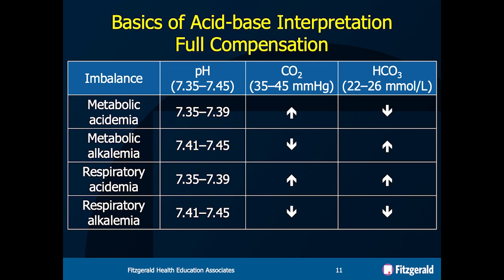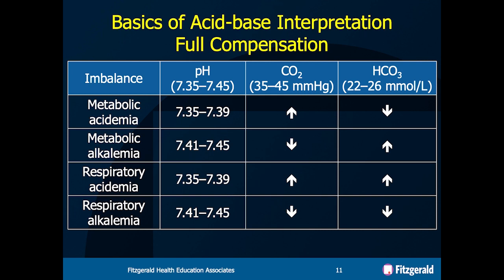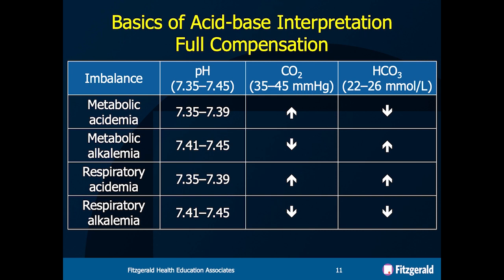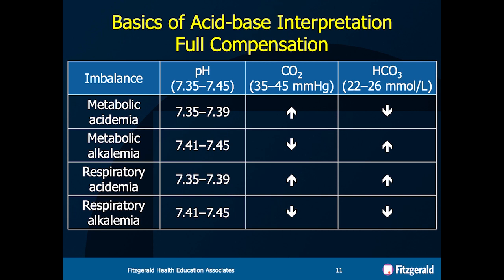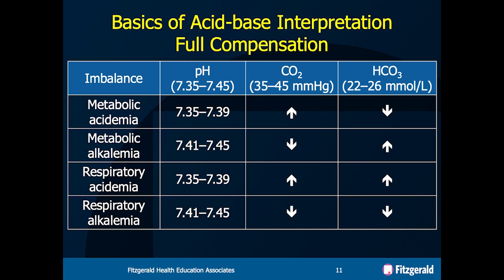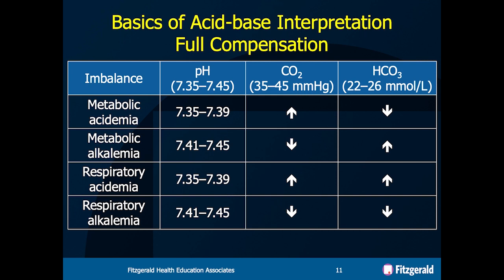Basics of Acid Base Interpretation Full Compensation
Dr. Anthony Angelow shares about the basics of Acid-Base Interpretation Uncompensated States.